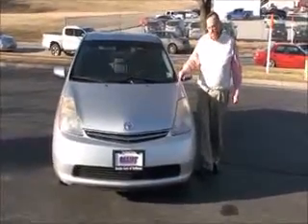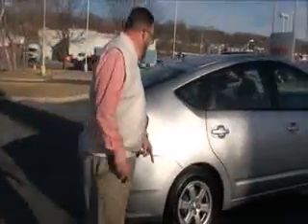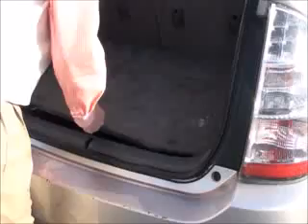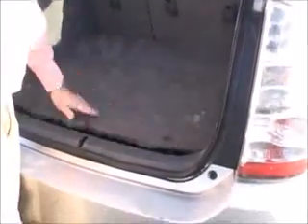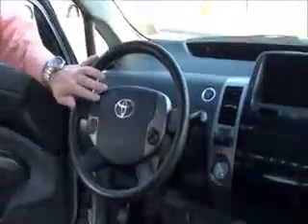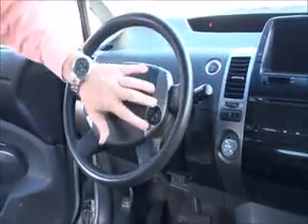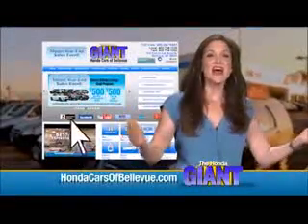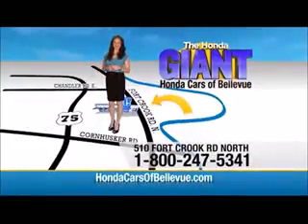Used 2008 Toyota Prius Hatchback for sale at Honda Cars of Bellevue...an Omaha Honda Dealer!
Test drive this Used 2008 Toyota Prius Hatchback for sale at Honda Cars of Bellevue your exclusive Honda dealer for Bellevue, Nebraska providing superior Honda service to the greater Omaha and Council Bluffs, Iowa metro areas.
Honda Cars Of Bellevue has a wide selection of exceptional pre-owned vehicles to choose from, including this 2008 Toyota Prius.
This 2008 Toyota Prius has great acceleration and wonderful styling without sacrificing exceptional fuel economy. This highly refined Toyota Prius comes with exciting features you'd expect in a vehicle twice the price.

Surprising quality accompanied by a high level of performance...this Classic Silver Metallic on Bisque Toyota Prius could end up being the perfect match for you.

More information about the 2008 Toyota Prius:

For space and fuel efficiency, the 2008 Toyota Prius can't be beat. The compact Prius has a design that emphasizes interior space and thus it qualifies as a mid-size car, and Toyota boasts that it ranks as the most fuel-efficient mid-size car in America. The Touring Edition gives the Prius a sportier edge, and with front side and side-curtain air bags standard across the line, Prius is an even better value.

Strengths of this model include maneuverability., interior space, and Astounding fuel efficiency and low emissions.